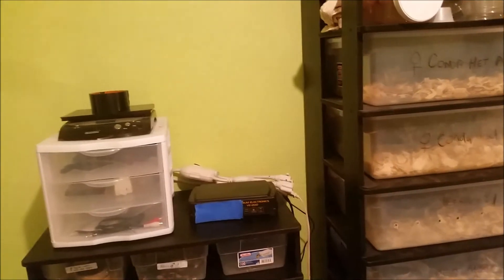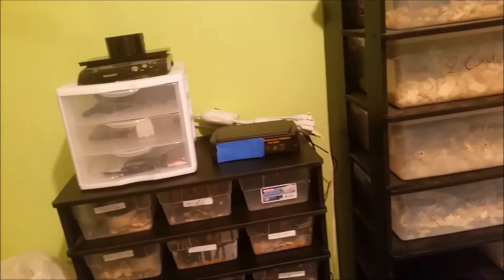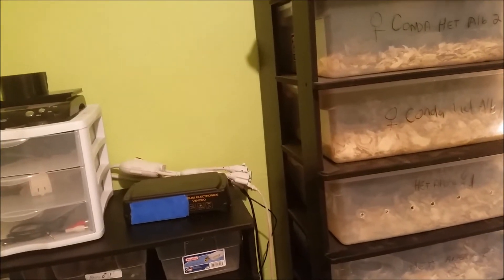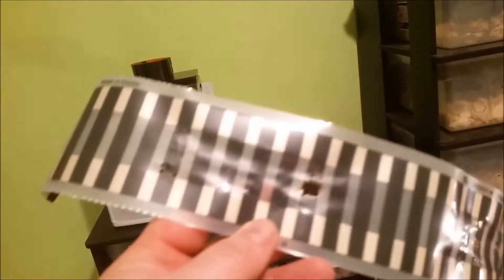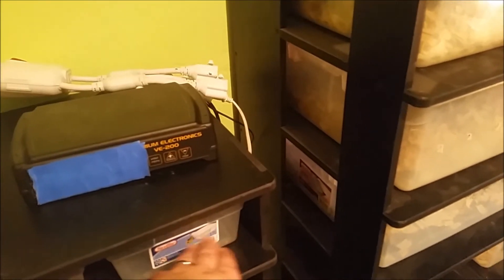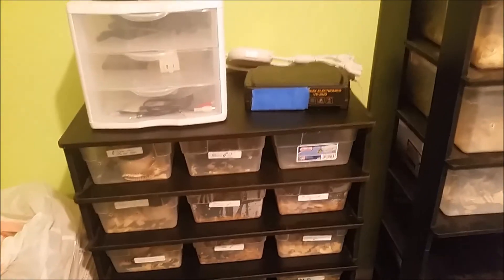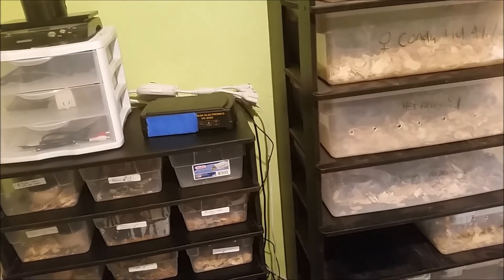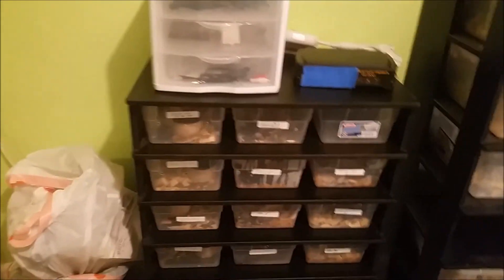A word of warning.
Don't let this happen to you.